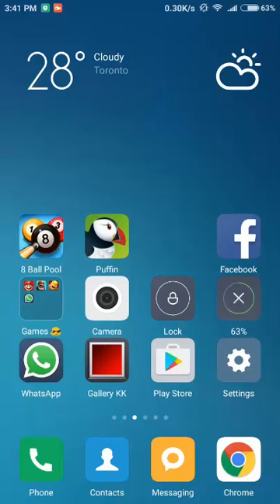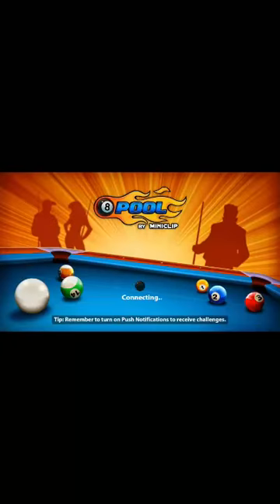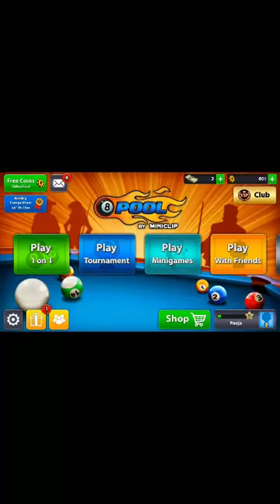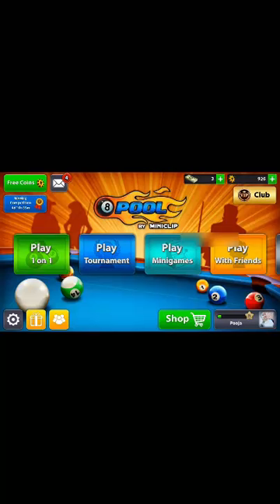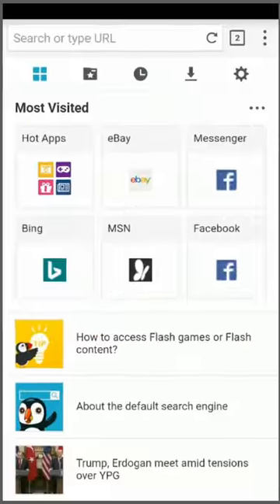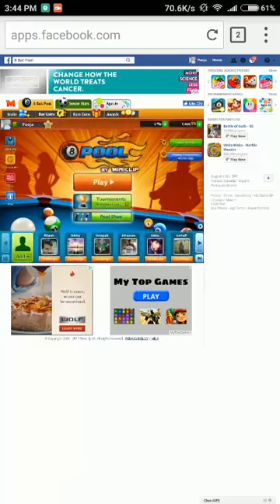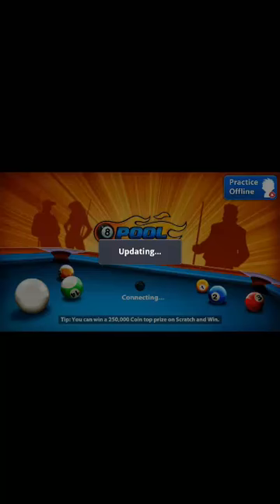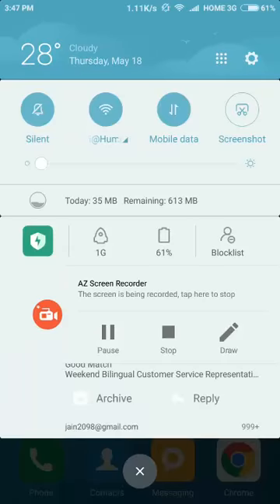8 ball Pool Free Coins Trick (May, 2017) | 100% Working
Working with Proof
I found this Way 1-2 days ago and found Successful Trick.
These Links are Valid for few Days so be Fast to Do.
Hit Like If You Enjoy
Links which I Used in Video :-